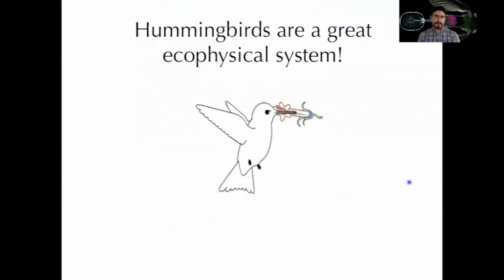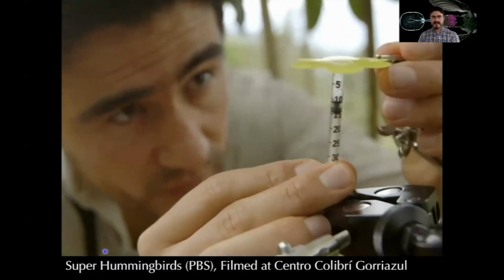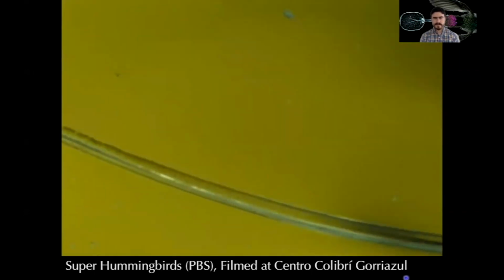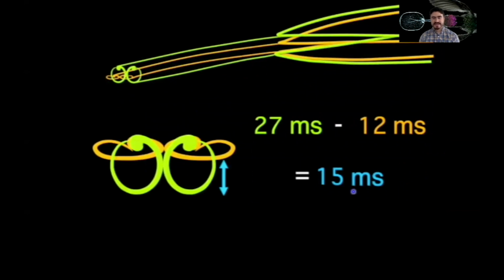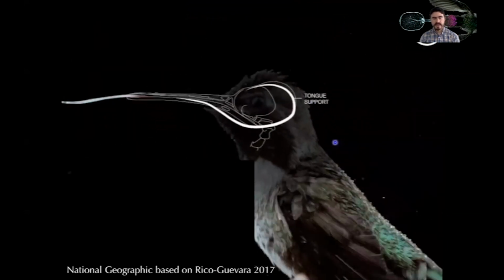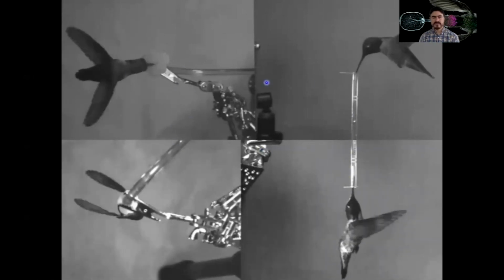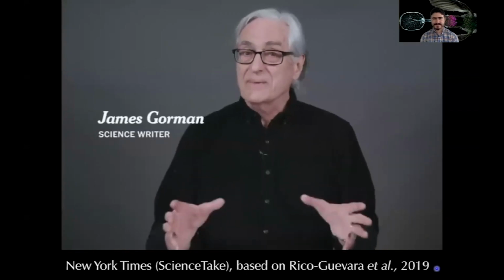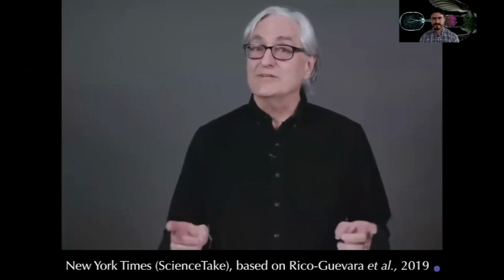How Hummingbirds Feed & Fight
Hummingbirds are incredible, but sometime they move so fast it's impossible to fully appreciate everything their tiny, nimble bodies are doing in the air. Hovering. Feeding. Fighting. That's why the Burke Museum's Curator of Ornithology Alejandro Rico-Guevara uses high speed cameras to capture hummingbird behavior frame by frame, both in the lab and out in the wild!

In this Curator Lecture, he'll show how he got interested in study the evolution and mechanics of hummingbird flight, feeding, and fighting and also how museum collections like the Burke's have played a huge part in his research. Check it out and let us know what other lecture you'd like to see in the comments!